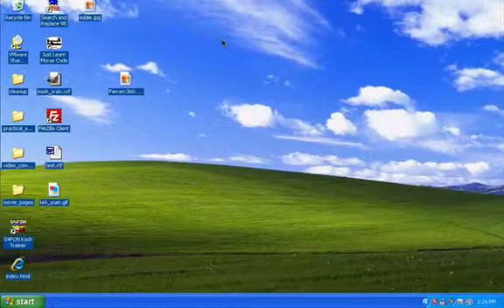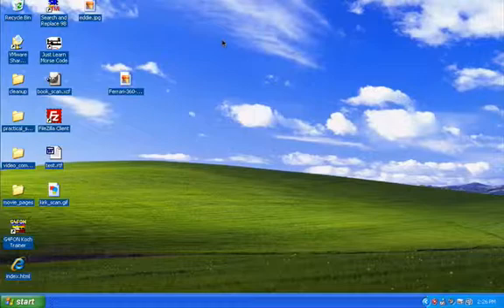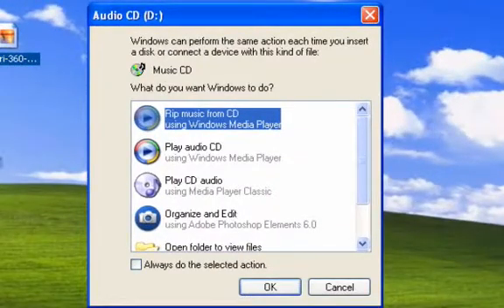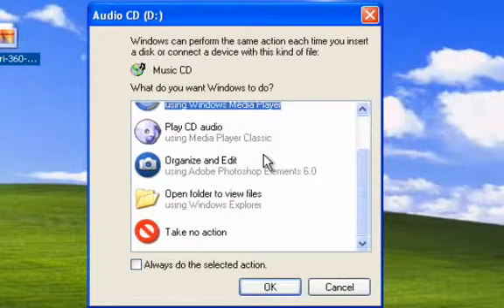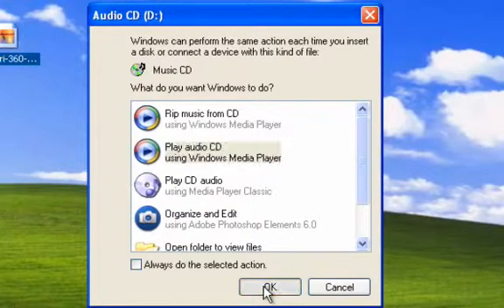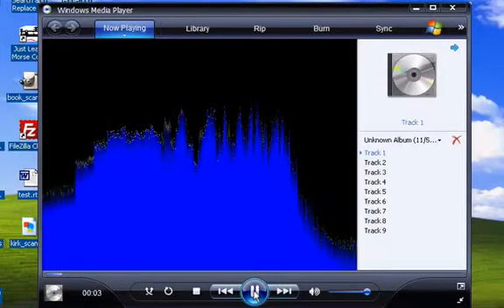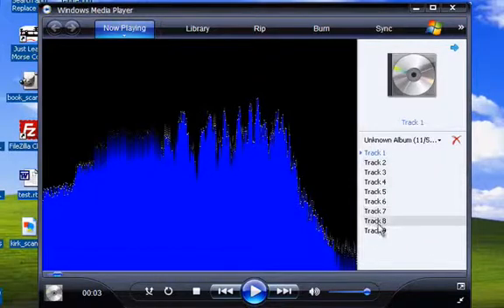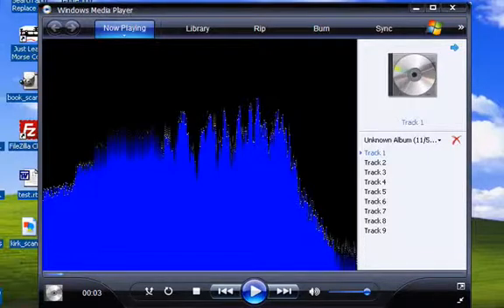Playing a CD in WIndows XP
This video will teach newbies how to play a CD in their computer.  This video is courtesy